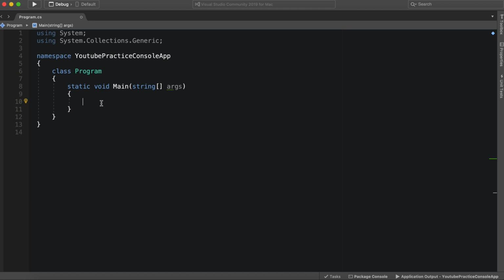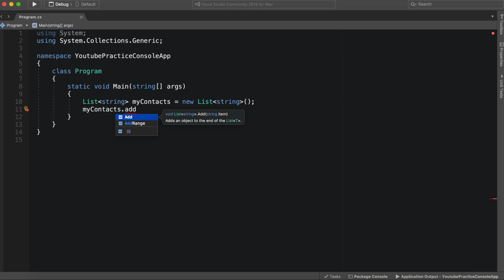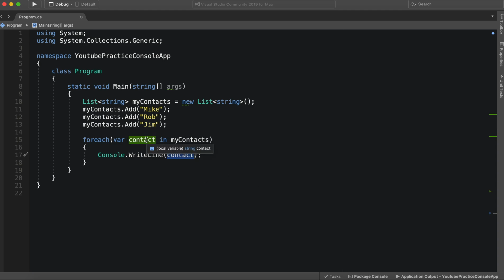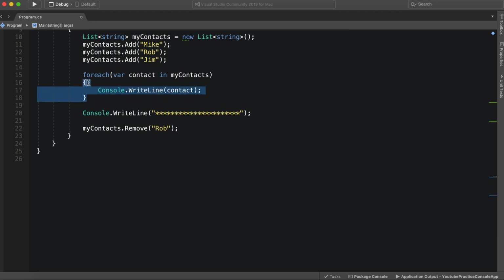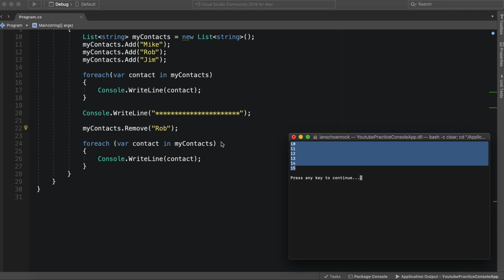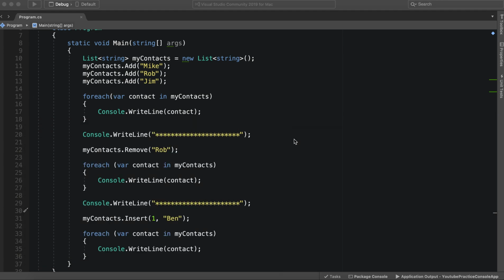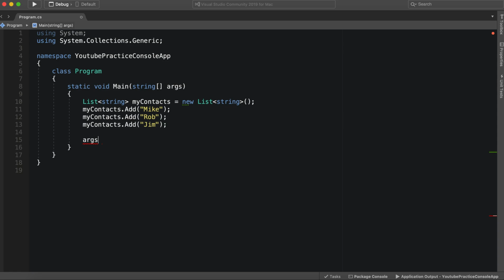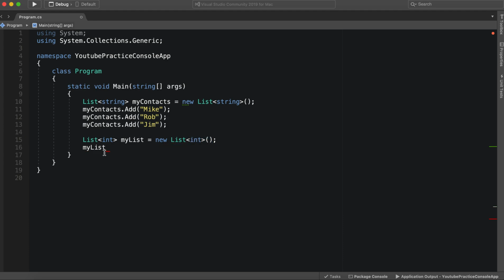C# Tutorial: Lists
In this lesson I go over lists and how to use them.